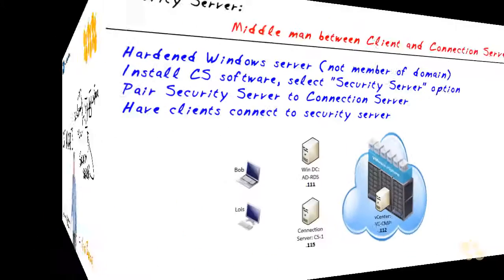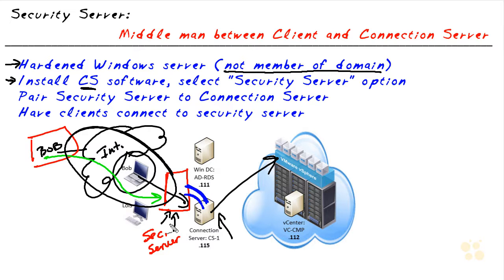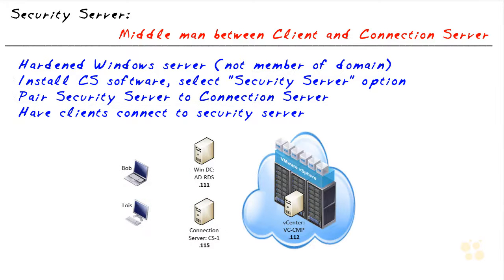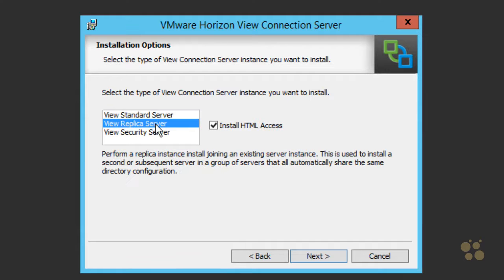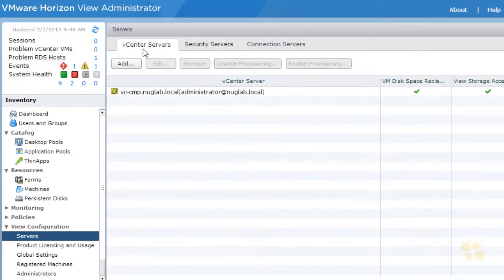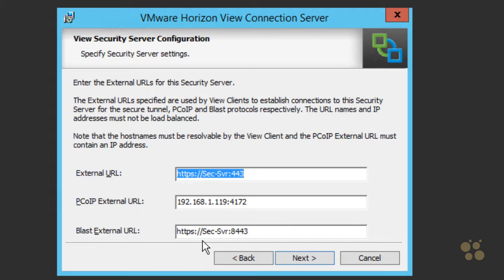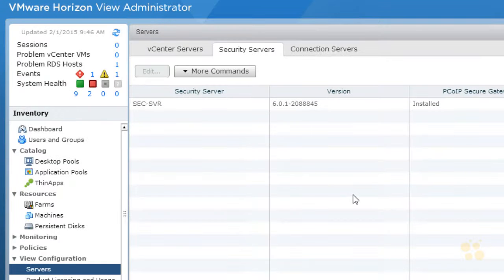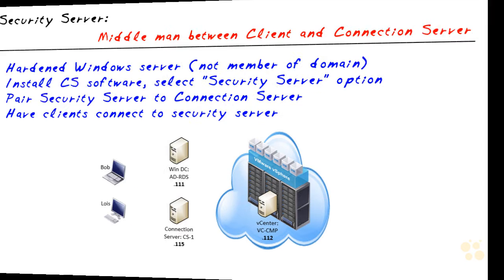21 Using the Security Server